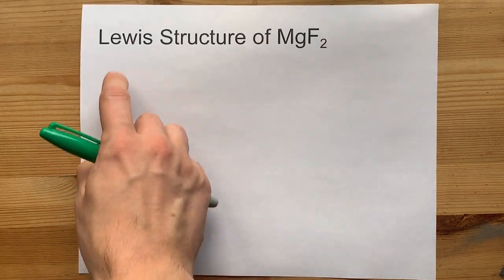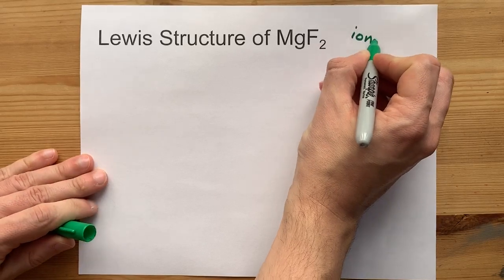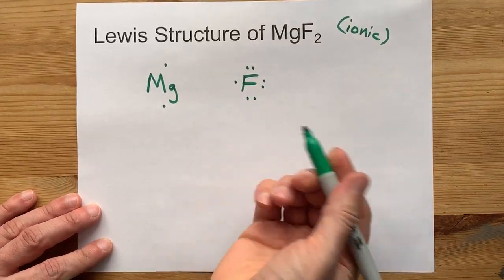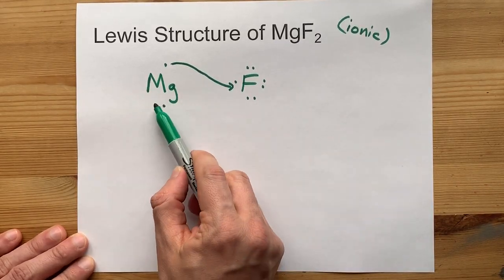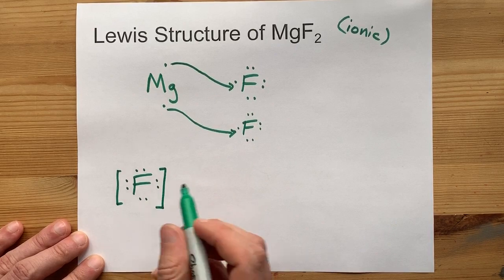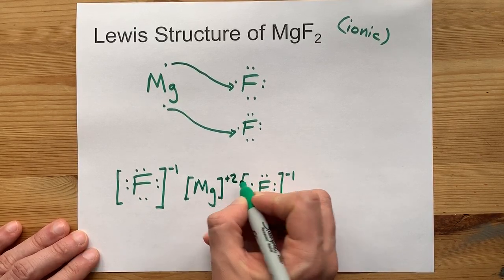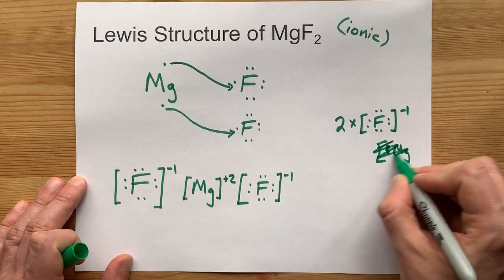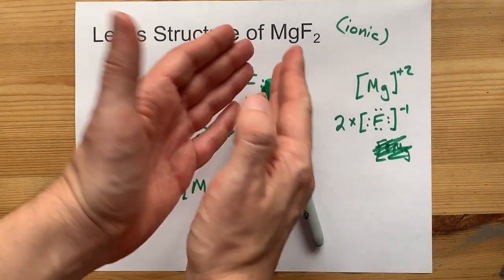Draw the Lewis Structure for MgF2 (magnesium fluoride)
One magnesium atom loses two electrons, to become a +2 ion (cation).
Two fluorine atoms gain one electron each to become two -1 ions (anions).
These are held together with an ionic bond. Voila, magnesium fluoride, MgF2.